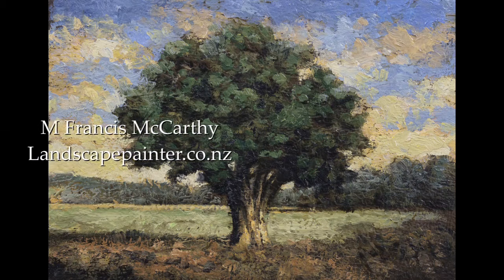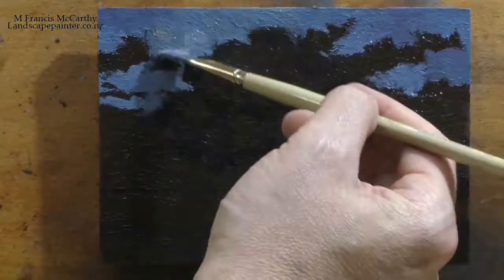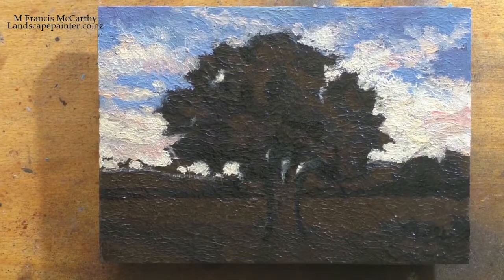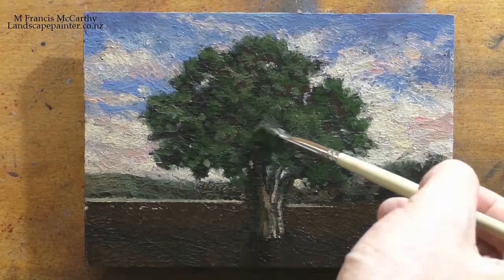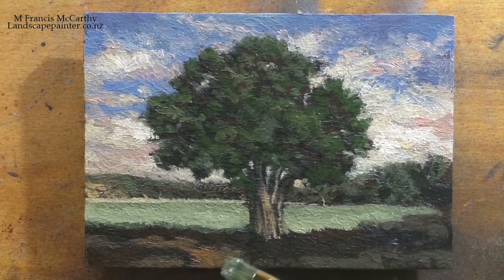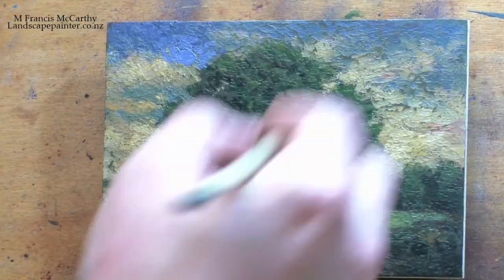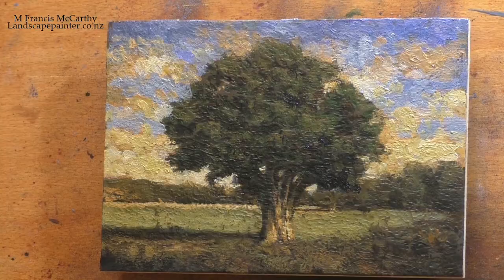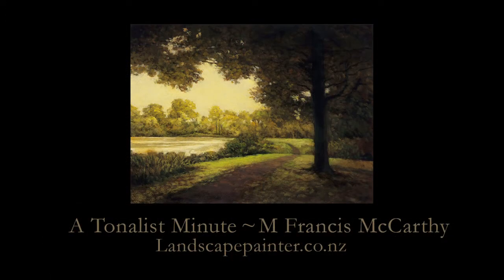Tonalist Minute Series #23 Tree in a Field 5x7 - Painting Demonstration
Tonalist Minute Series #23 - Painting Demonstration